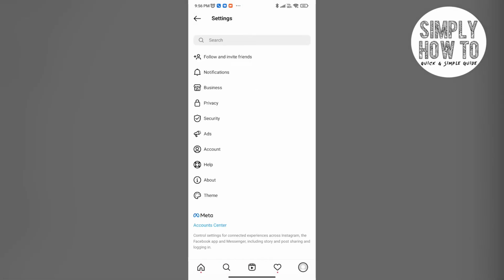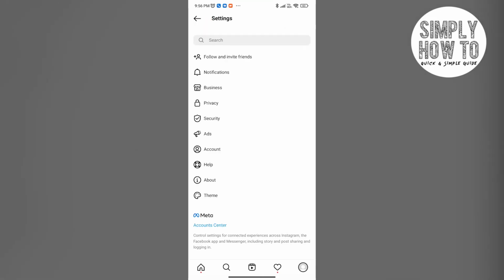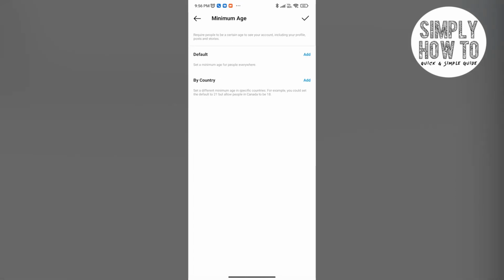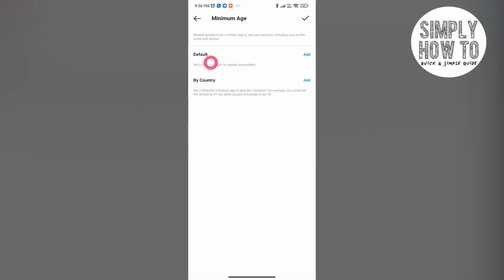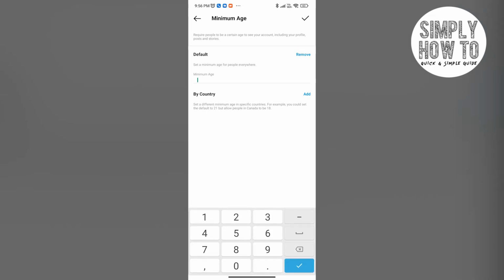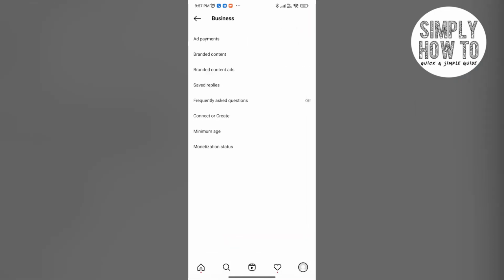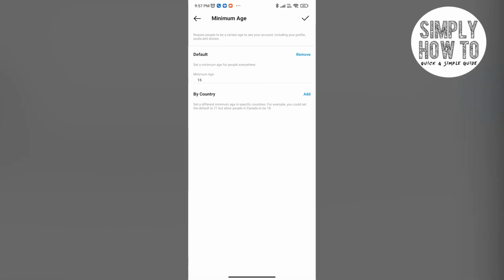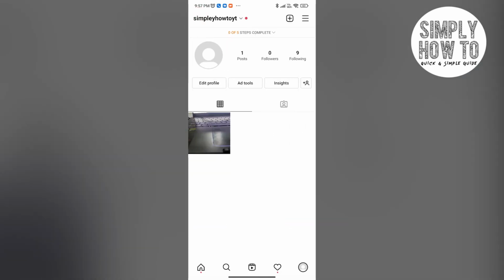How to Enable Age Restriction on Instagram 2022